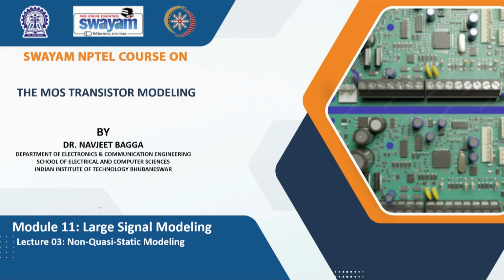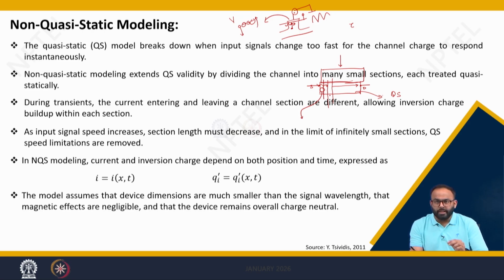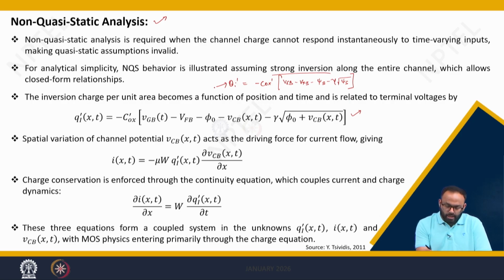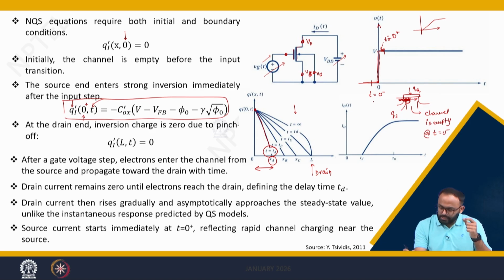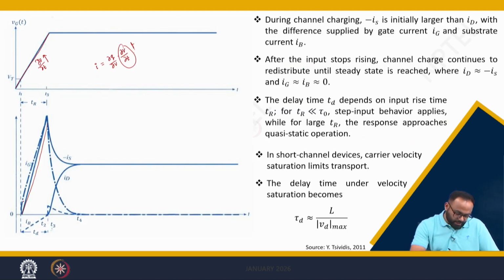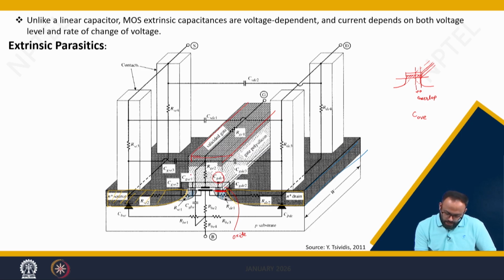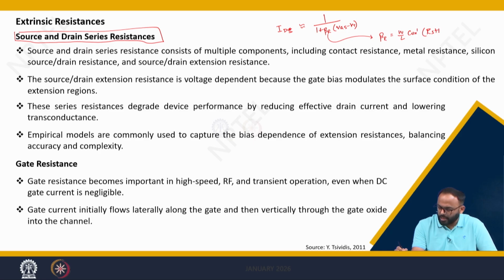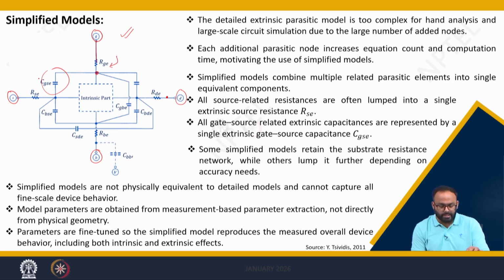Lecture -53 : Non-Quasi-Static Modeling